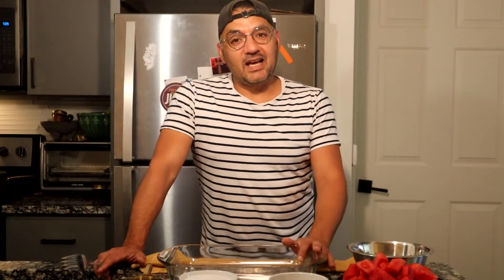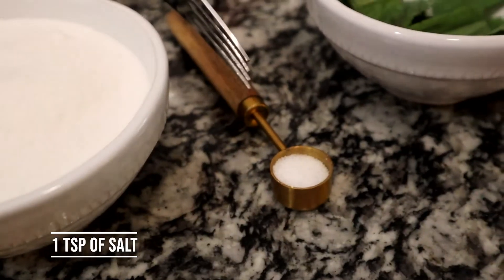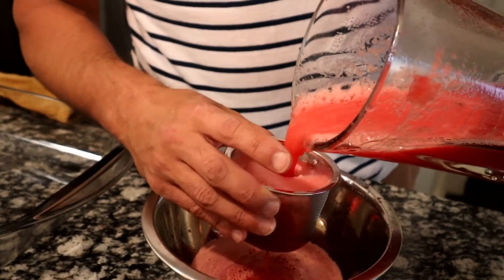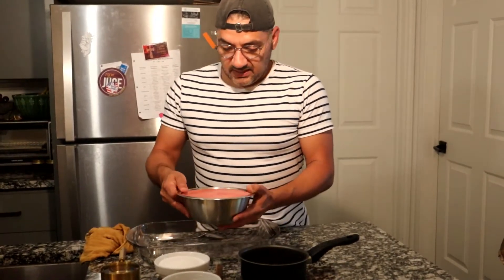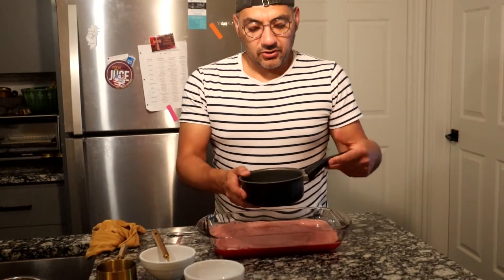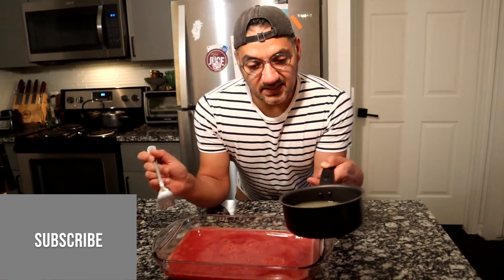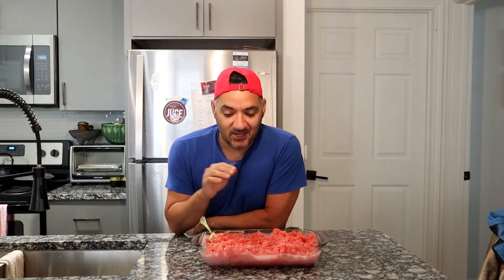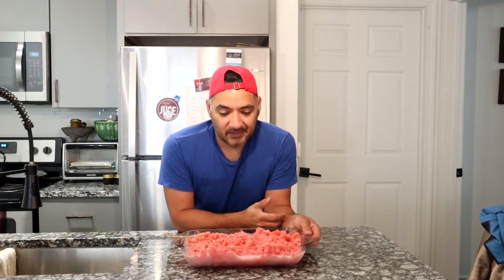A Sweet Summer Treat | Watermelon Basil Granita | Texas Made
Ingredients:

1 cup of Water

1 cup of Granulated Sugar

1 teaspoon of Salt

7 Basil leaves

4 cups of Watermelon

Have questions about the recipe ? Make sure to watch the video to get the recipe in full.